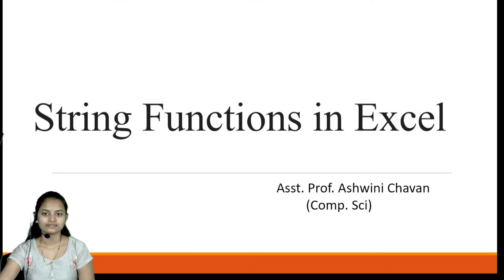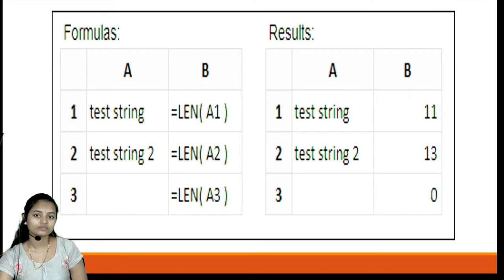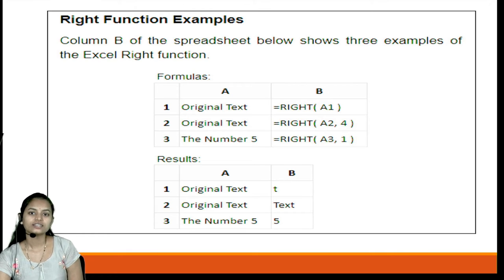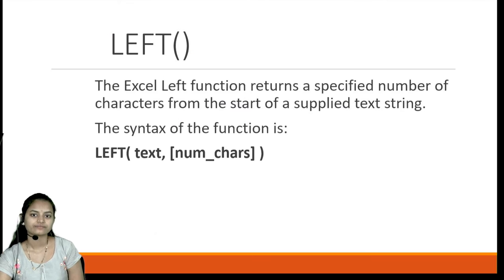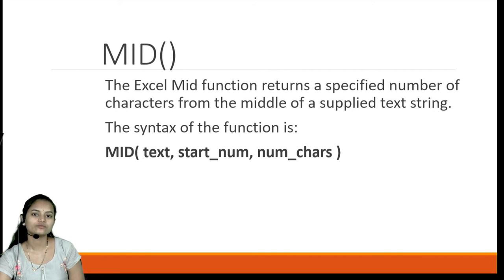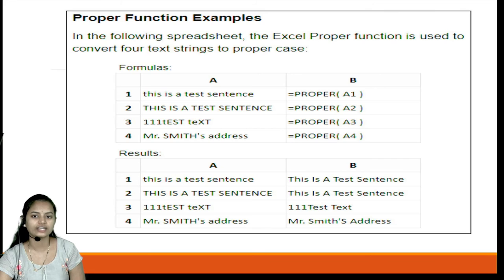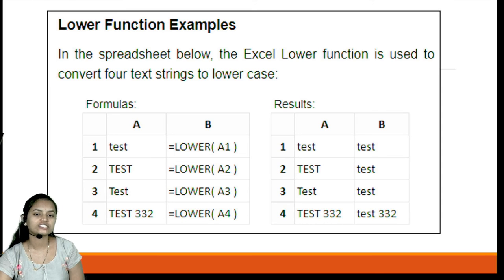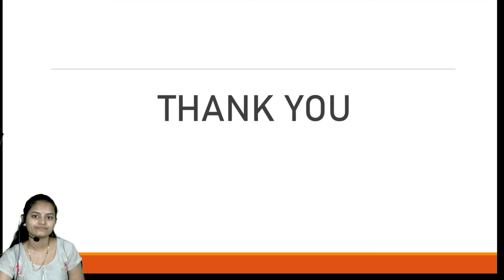Chapter 1 4 Spreadsheet (C) String Functions